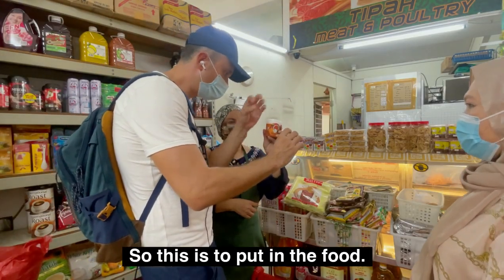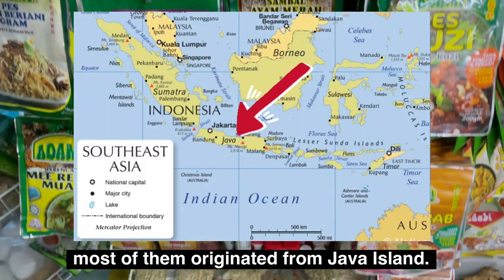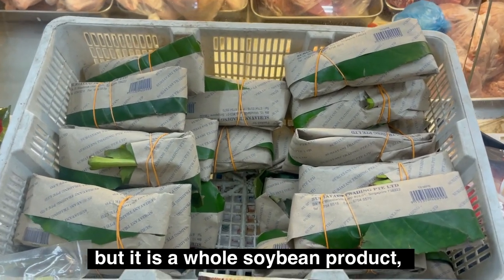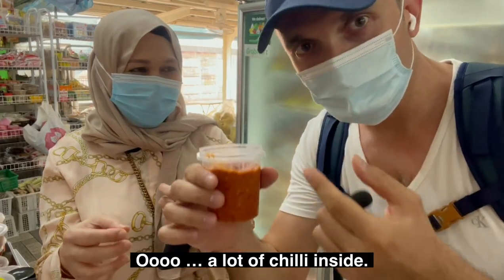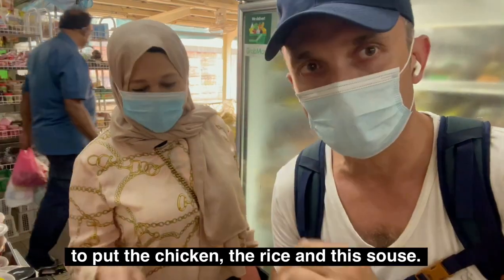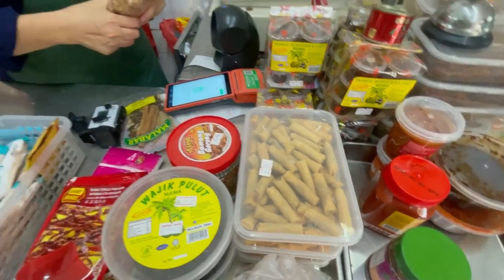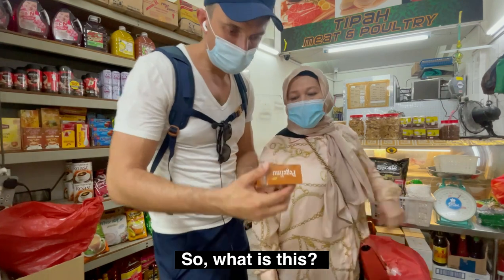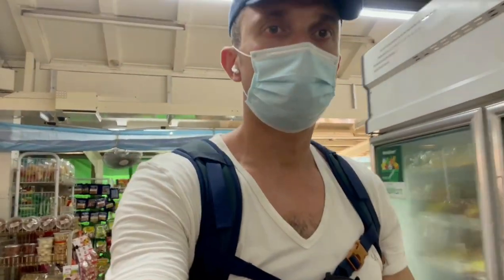Tipah Minimart, Indonesian shop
Indonesian traditional products shopping.
For a guy travelling from Europe to Asia I found this place interesting, searching and getting in contact with many Indonesian specific products, from coffee, tea, spicy souses until cosmetics.